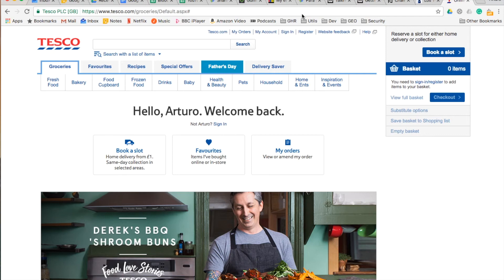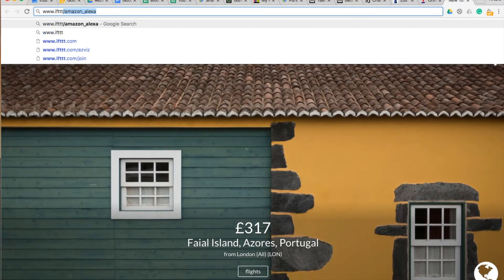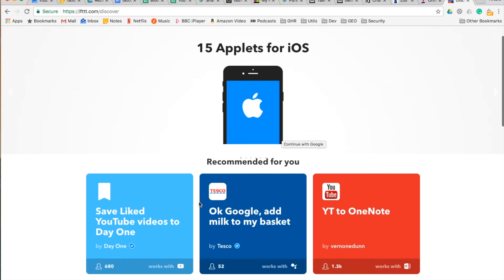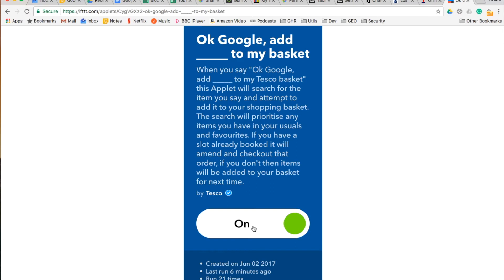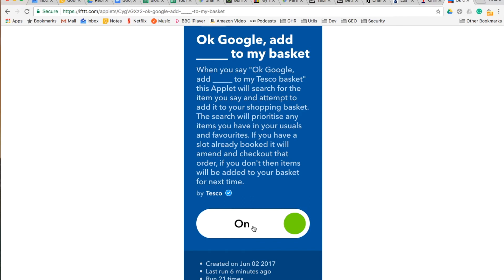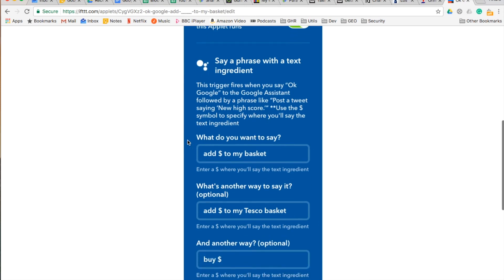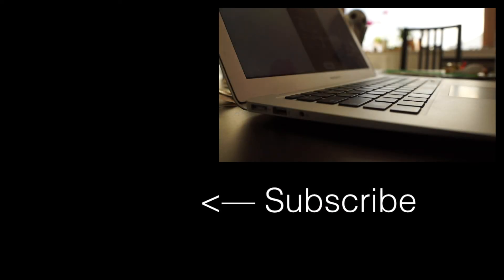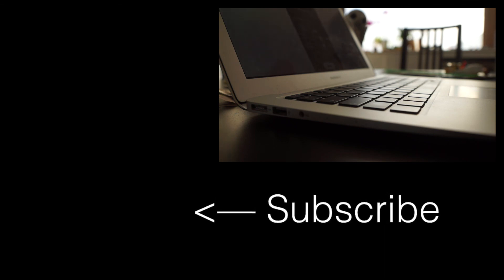How to link Tesco to Google Home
Step by step guide on how to link your Tesco account to your Google Home / Google Assistant.